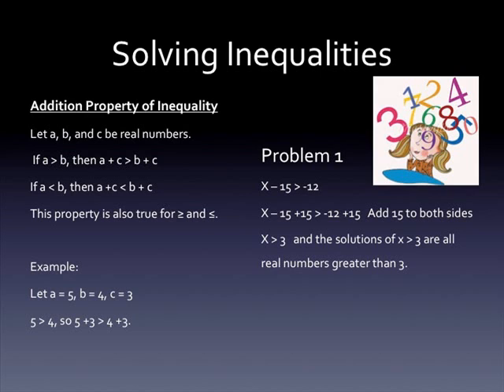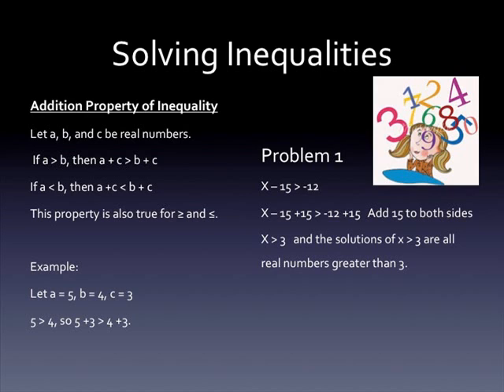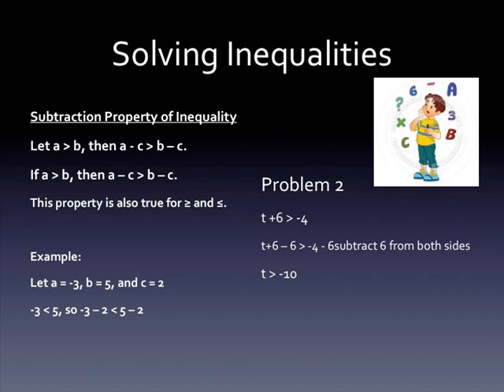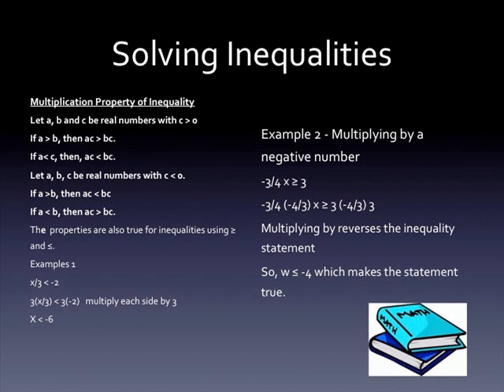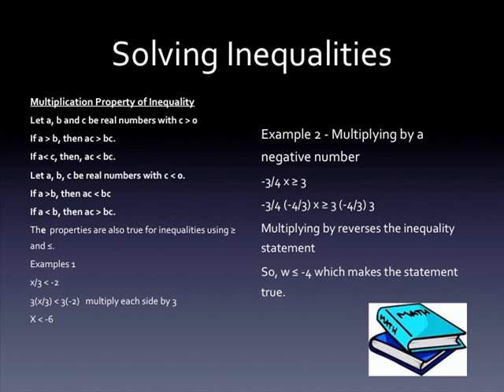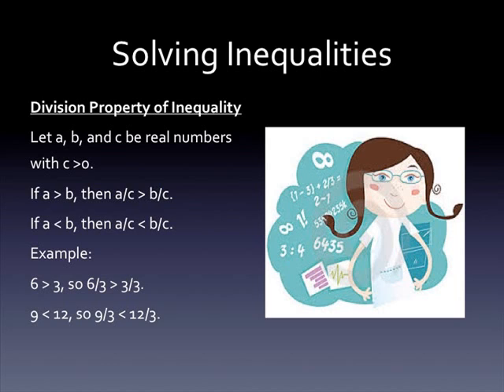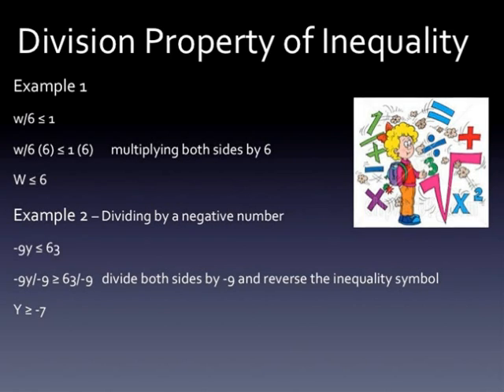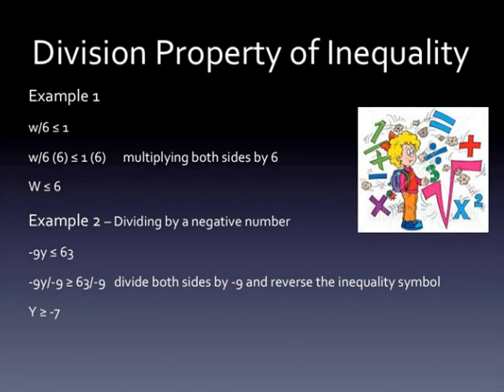Solving Inequalities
tutorial